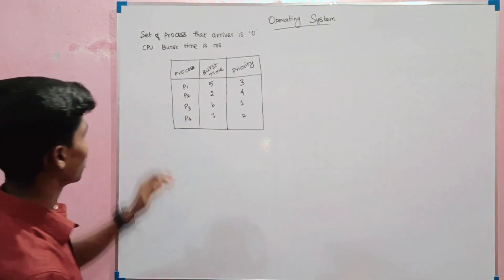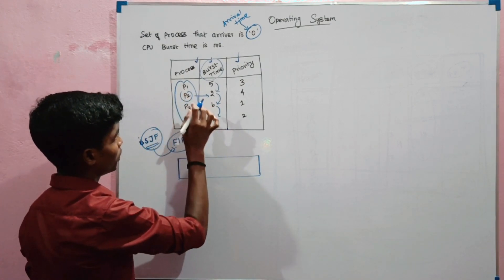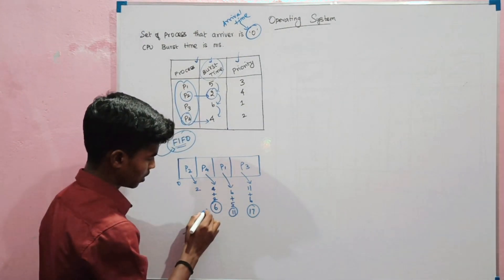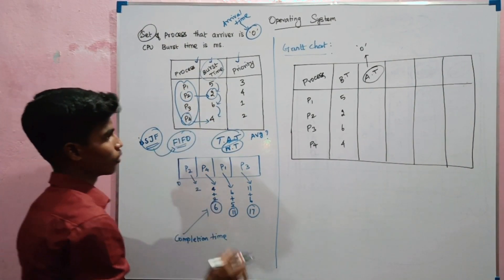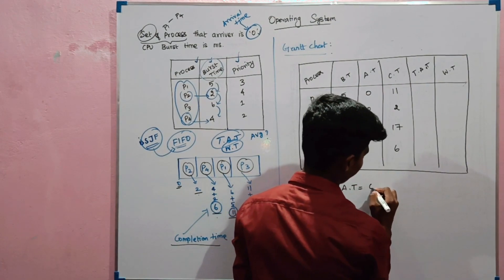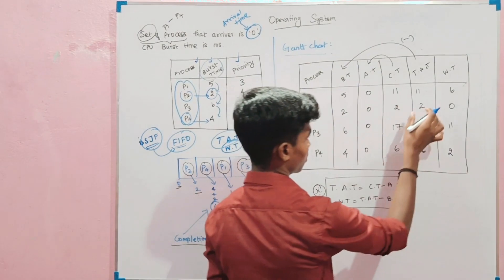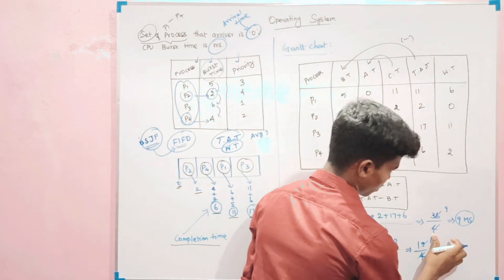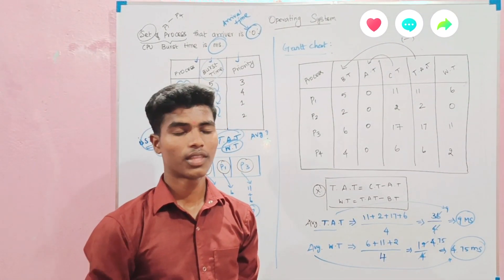SJF (Shortest Job First) problem🥵| Scheduling Algorithm ✅ in Operating Systems